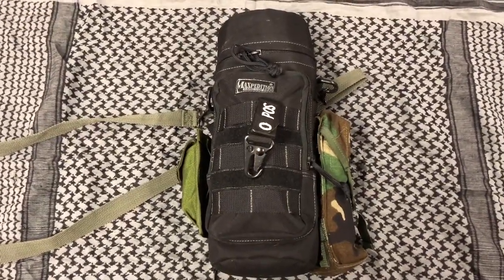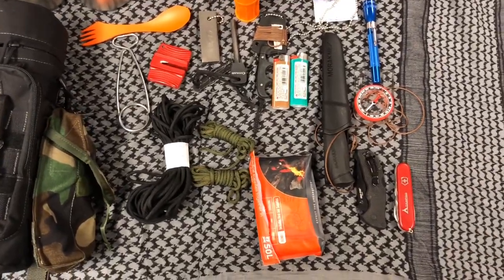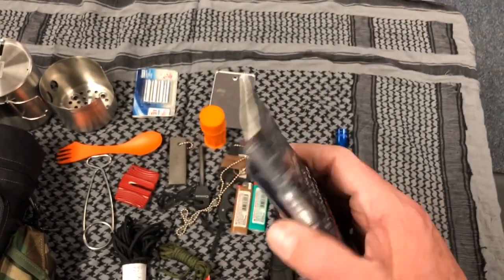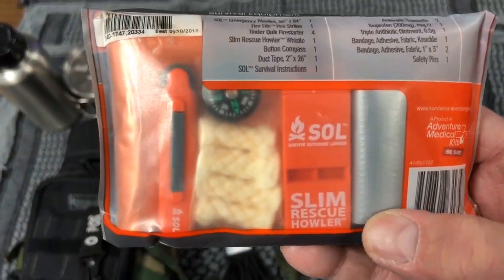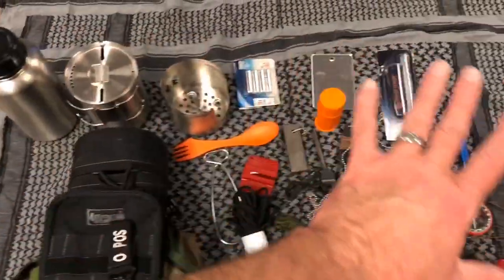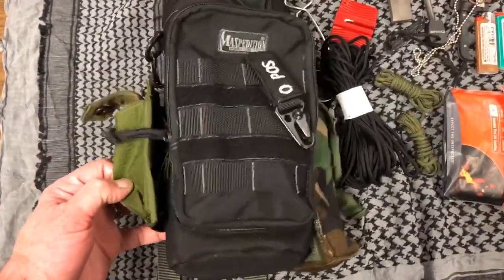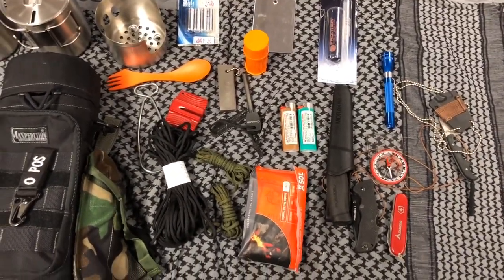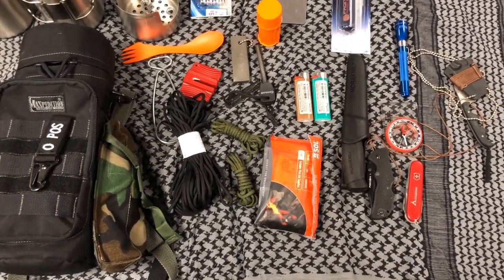Maxpedition 12X5 water pouch survival kit.